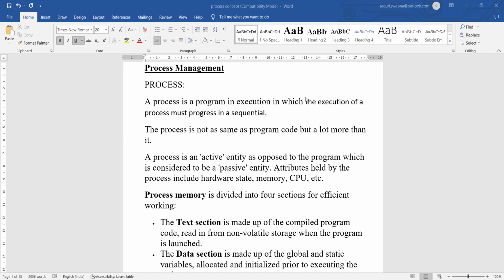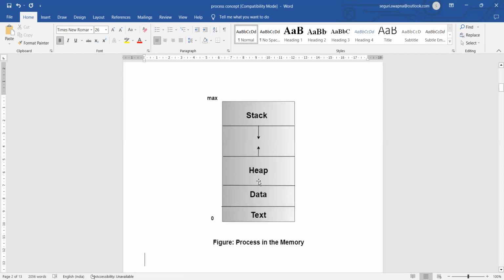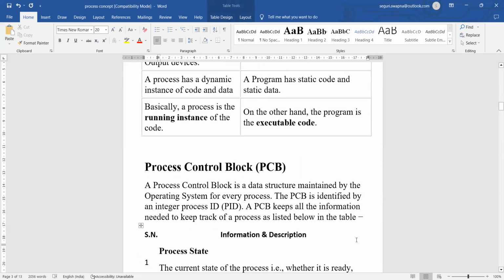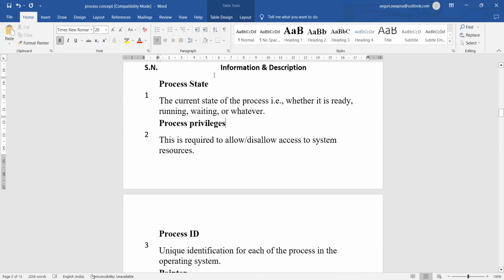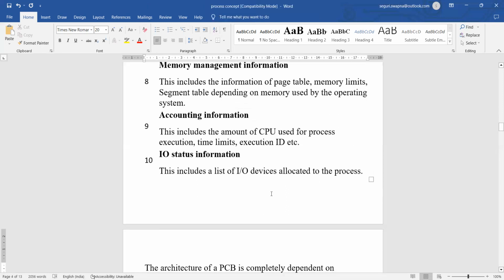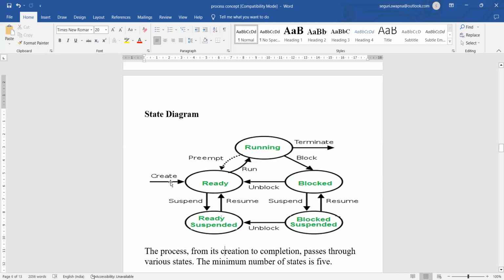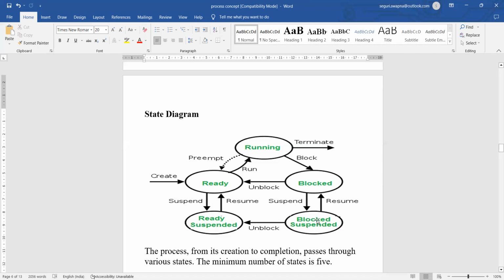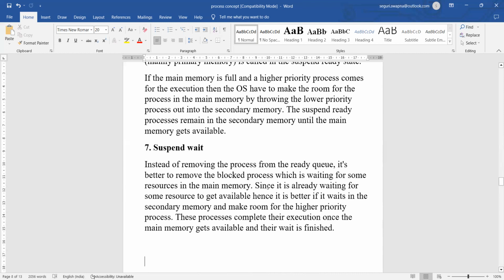Process management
definition of process and process control block ,process states